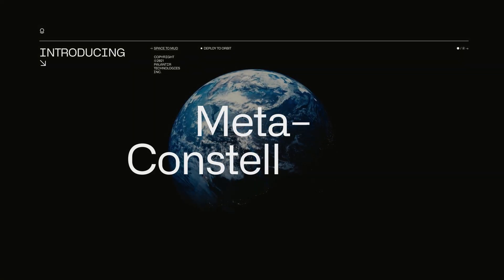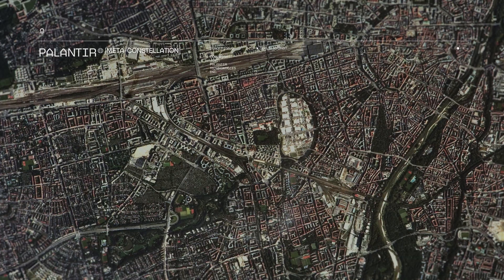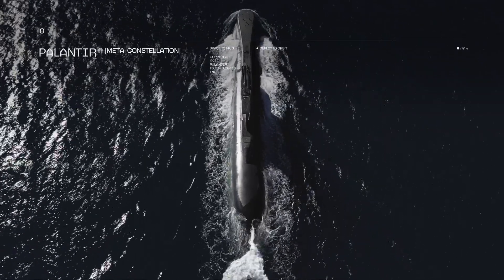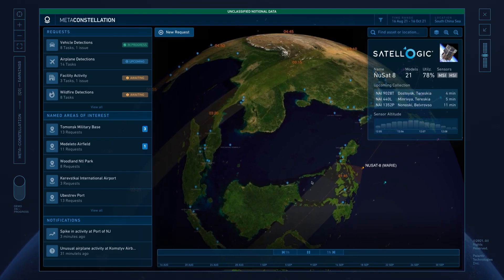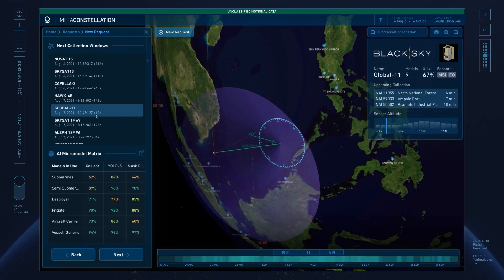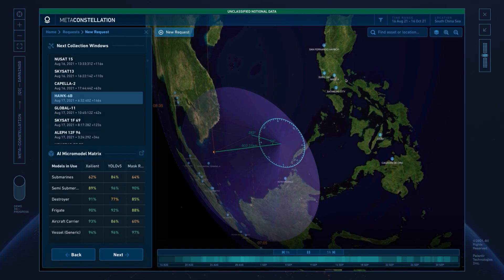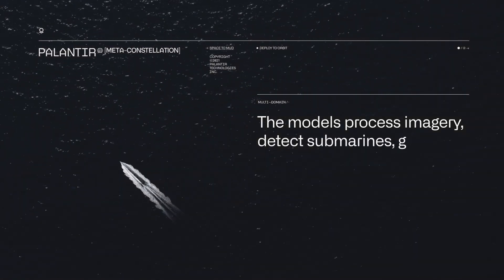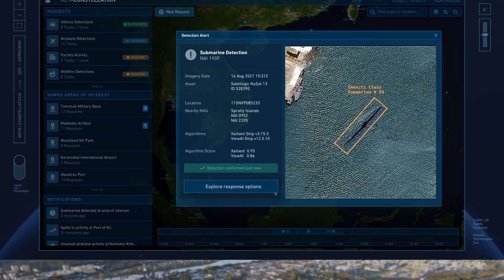Deploying AI into Orbit | Palantir MetaConstellation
Palantir’s MetaConstellation software harnesses the power of satellite technology.

By deploying Edge AI to existing satellites, Palantir empowers users to make decisions based on data from hundreds of sensors to fight wildfires, track submarines, and measure crop productivity.